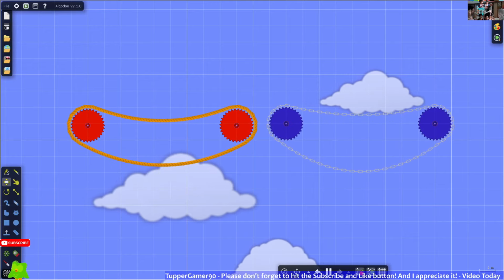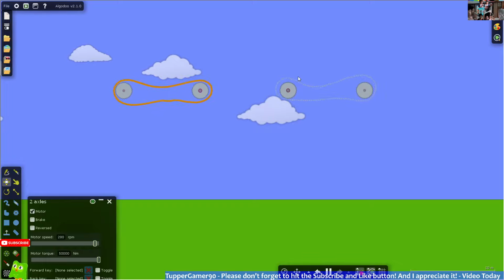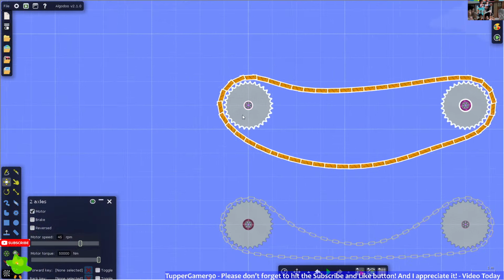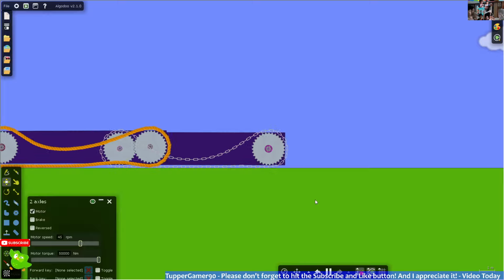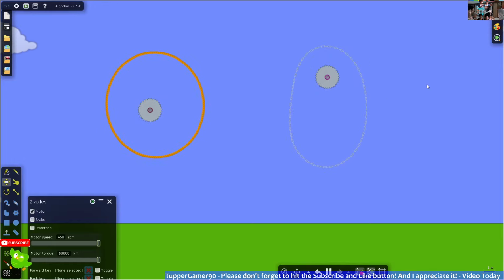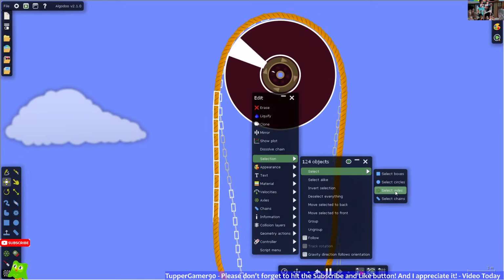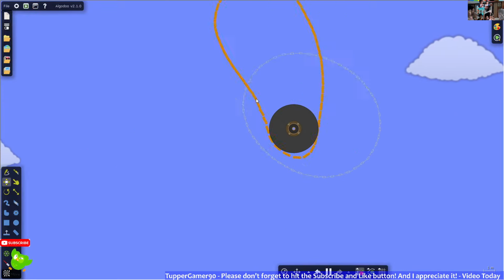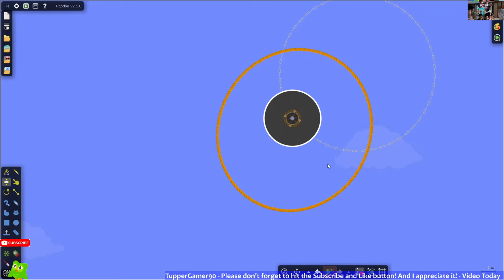Algodoo Phun: CHAIN VS ROPE! Which one is BETTER??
Tupper is back and today we will do a competition. Which one is better? Chain or Rope? Pick one and see if they win or not!

What is Algodoo?
Algodoo is a physics-based 2D freeware sandbox from Algoryx Simulation AB as the successor to the popular physics application Phun. It was released on September 1, 2009 and is presented as a learning tool, an open ended computer game, an animation tool, and an engineering tool.